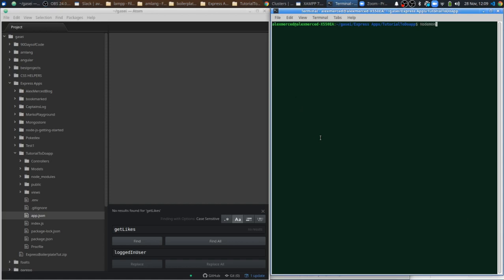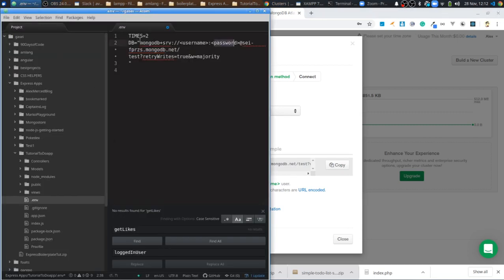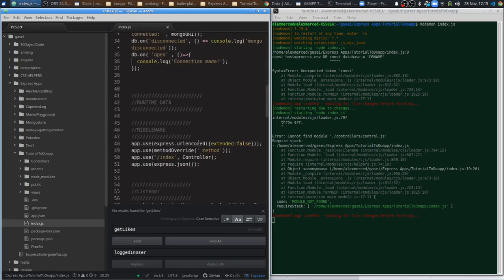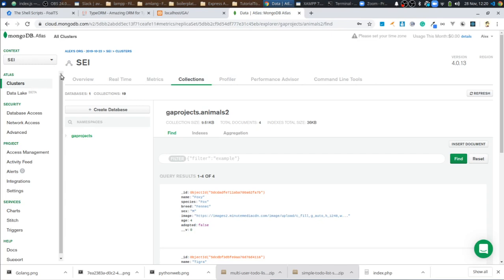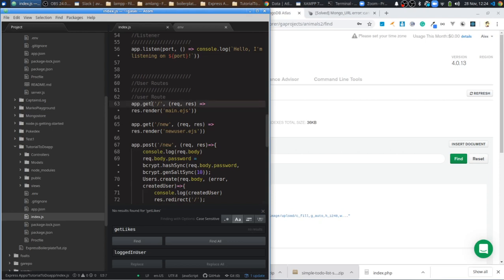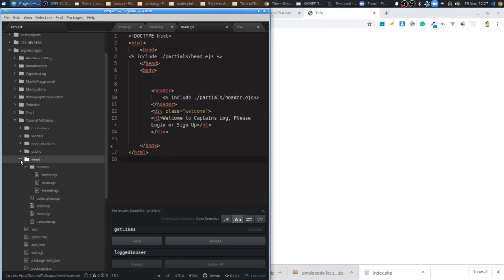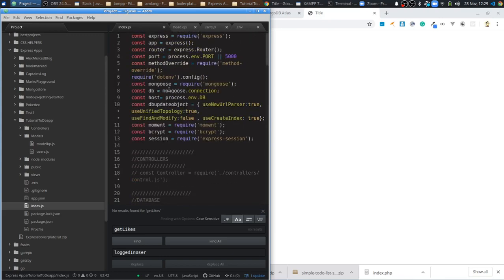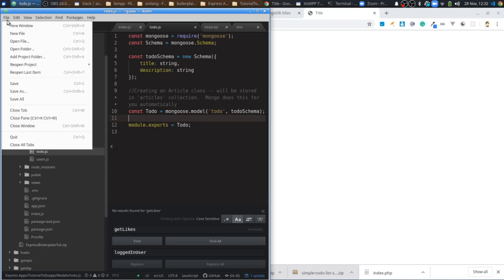Creating a Full Stack App with ExpressJS #2 - Configuring Mongo/Models/Server